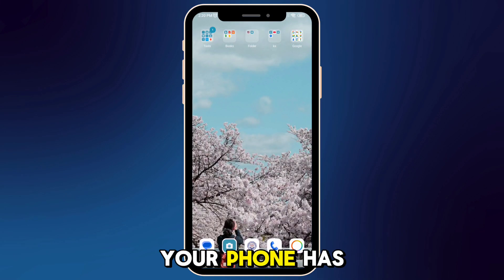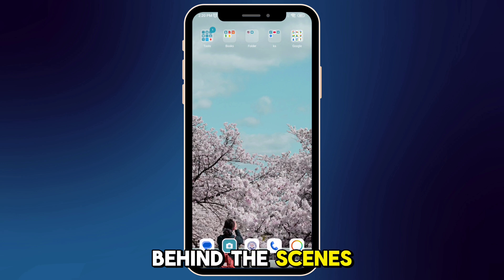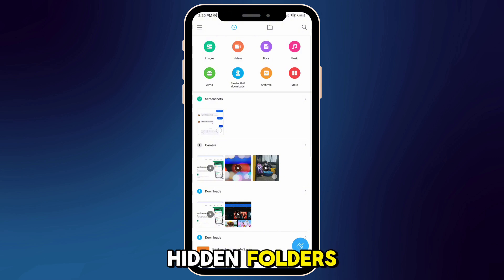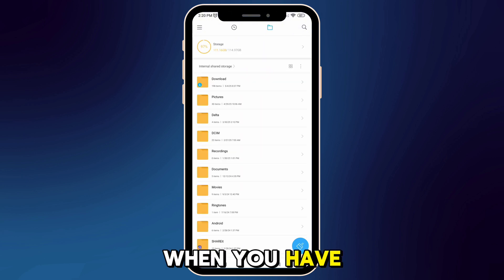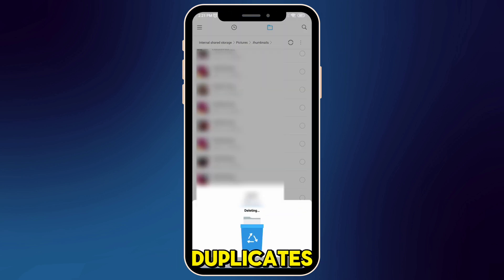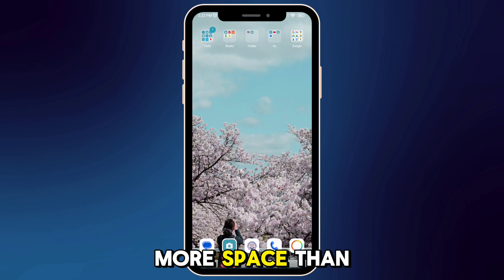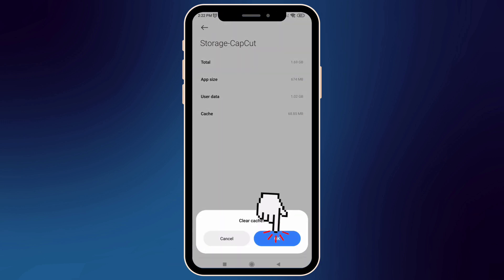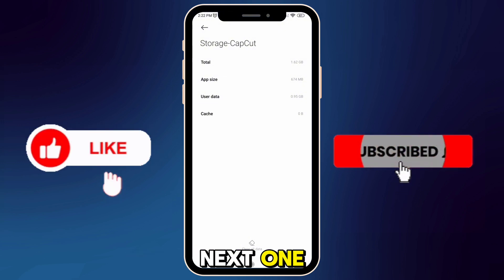Free Up Android Space in Seconds – Delete This Now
Are you running out of space on your Android phone? 🚨 Discover the hidden folder you NEED to delete to instantly free up storage and boost performance – no app required!

In this video, I’ll show you step-by-step how to:
✅ Locate the hidden junk folder
✅ Safely delete unnecessary files
✅ Speed up your phone and save storage

Works on all major Android phones (Samsung, Xiaomi, OnePlus, etc.)!